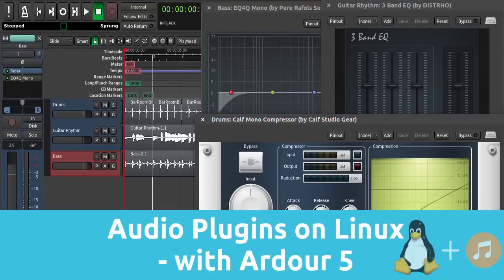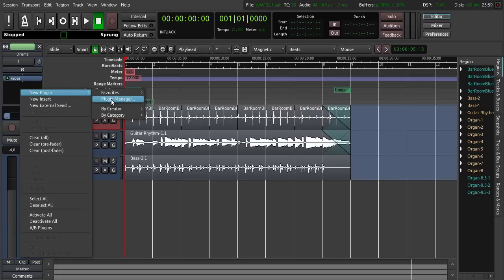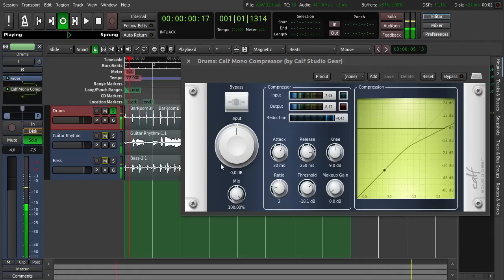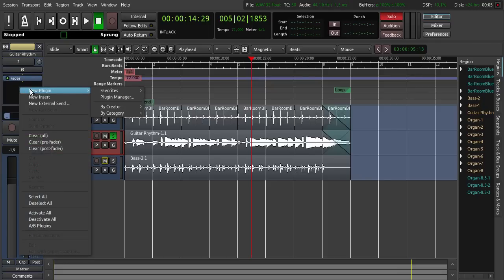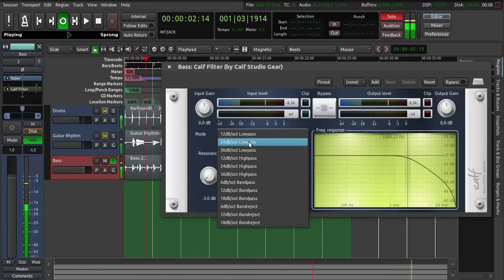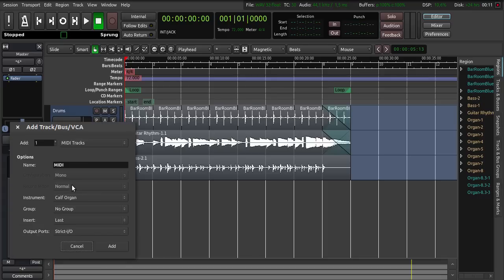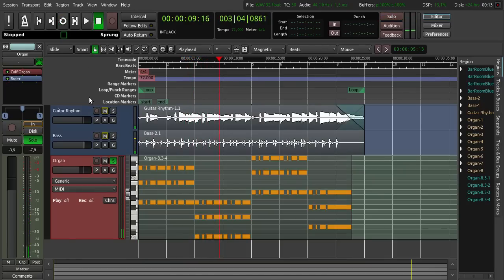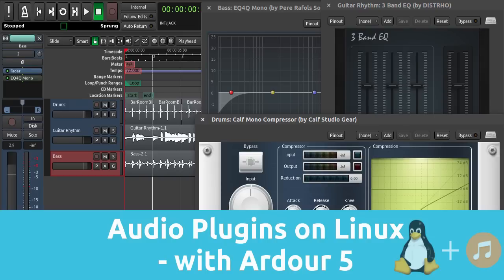Audio Plugins on Linux - with Ardour 5 | Tutorials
So this Tutorial is about how to use audio plugins in Ardour 5. I'm also showing how to use MIDI Plugins in Ardour.

Greetings,
Jochen